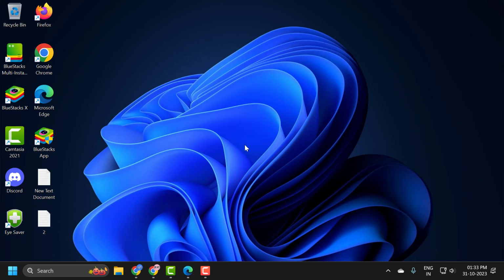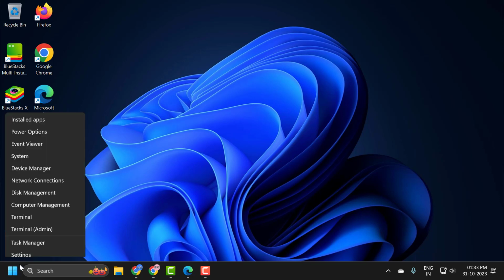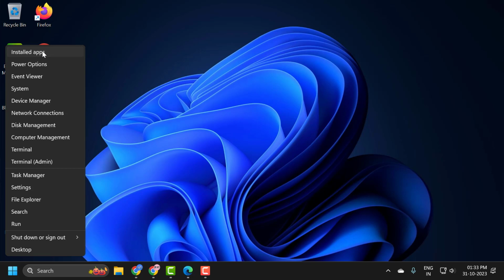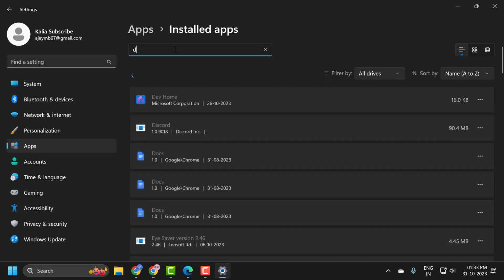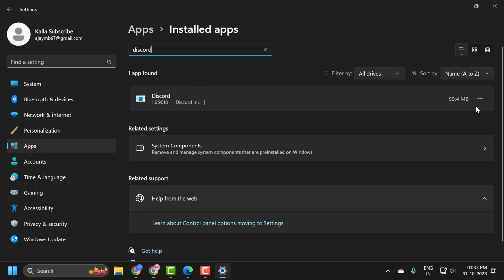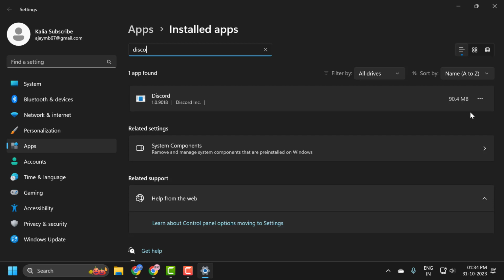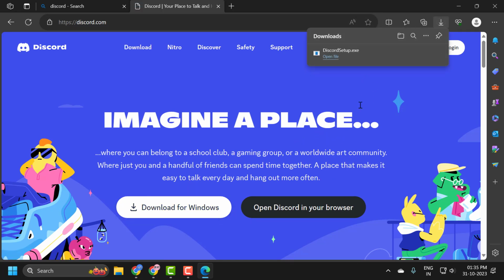How To Fix Discord Installation Has Failed Error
Discord is a popular platform for communication and gaming, but like any software, it can encounter installation issues. The "How To Fix Discord Installation Has Failed Error" guide is your troubleshooting companion. It provides users with practical solutions to overcome common installation errors, ensuring they can seamlessly set up Discord for their online communication needs.